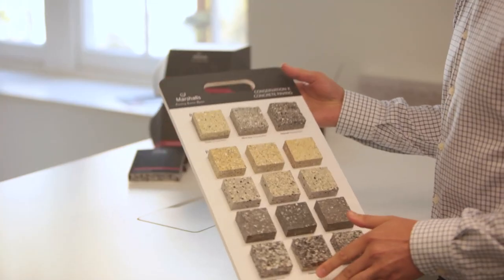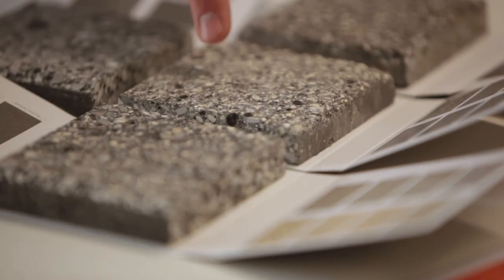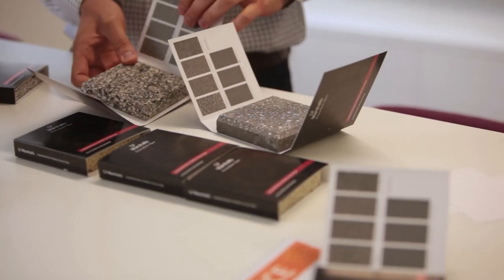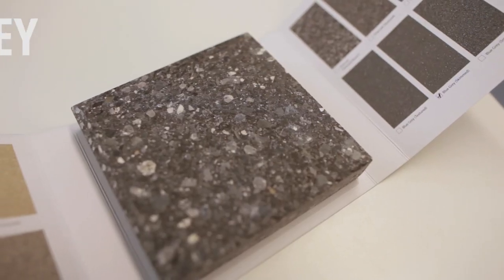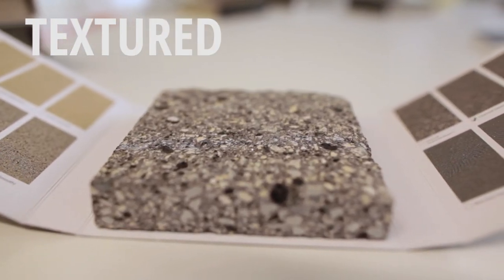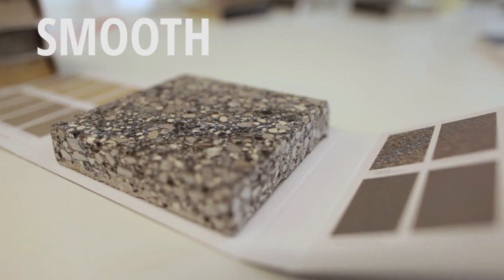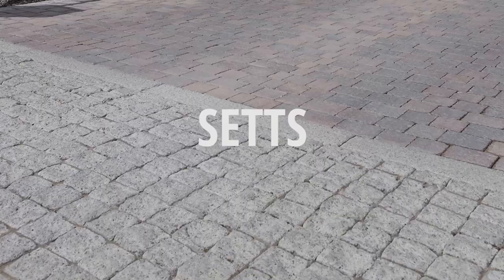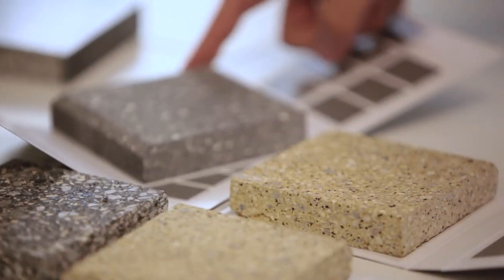Our new Marshalls Conservation X Paving Range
We went to Marshalls London Design Space to speak to James Gosden about our newest paving range, Conservation X. Find out more here:

This video was filmed in accordance with the social distancing measures and safety precautions advised by the government at the time of recording.